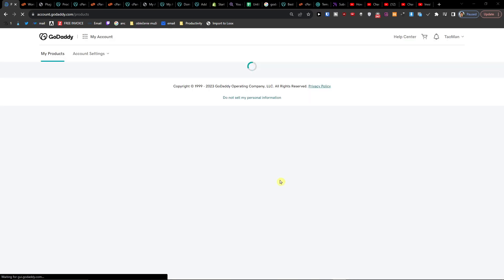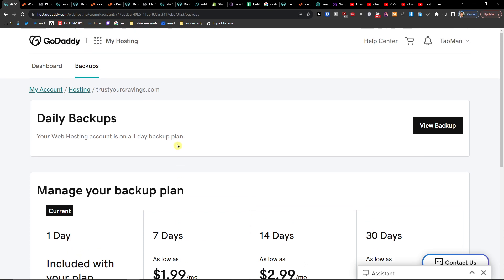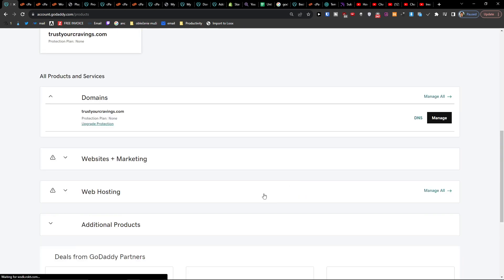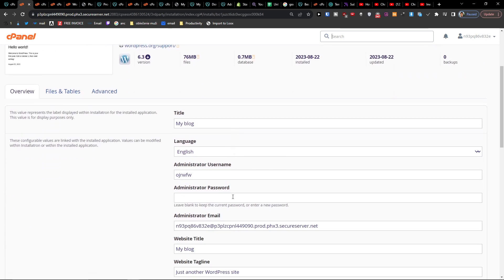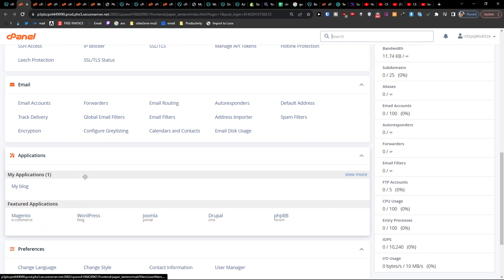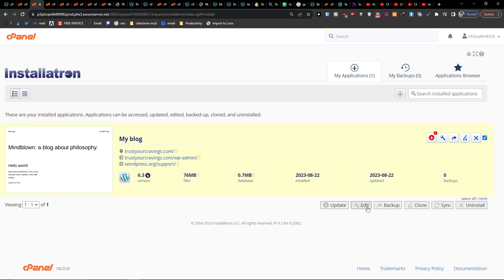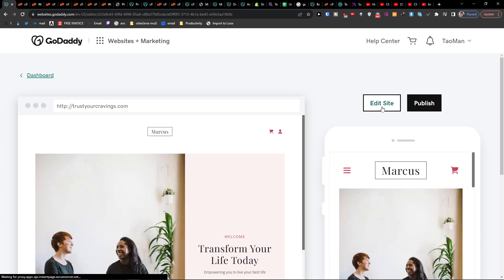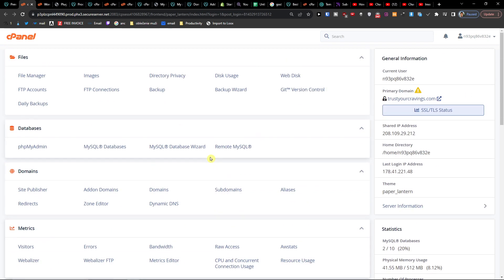How To Backup Your Website In Godaddy